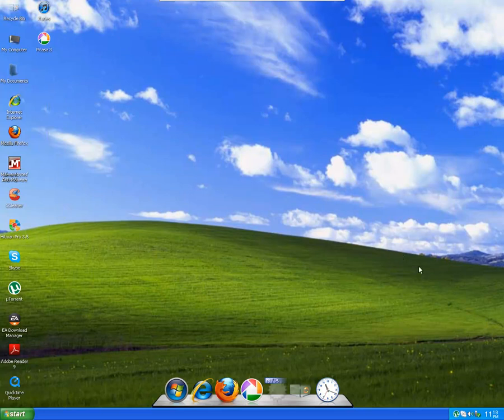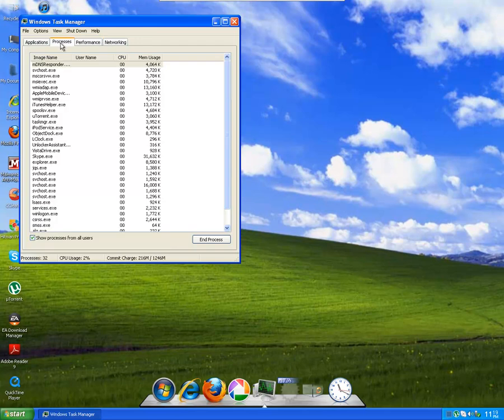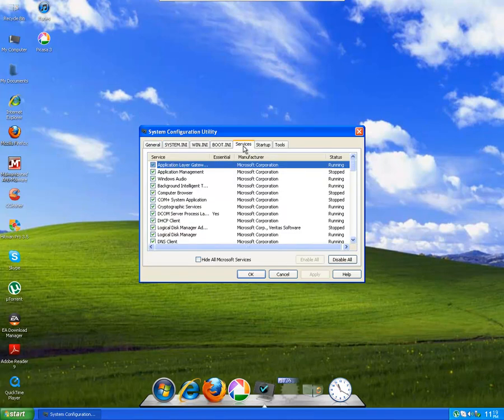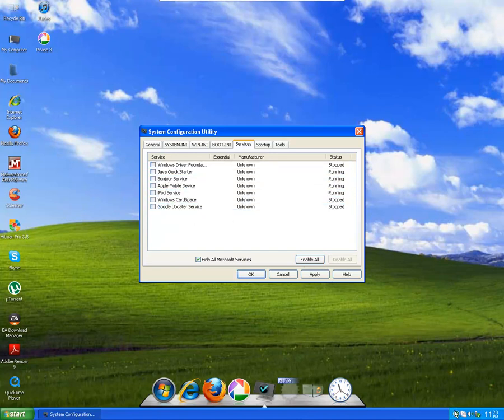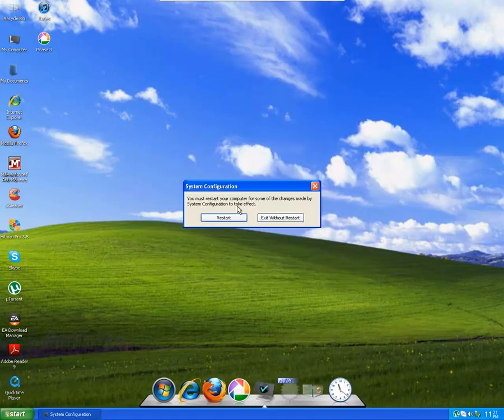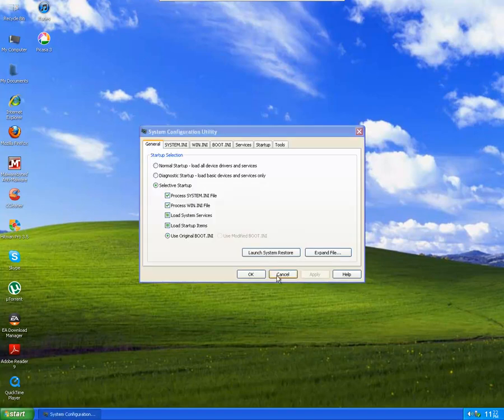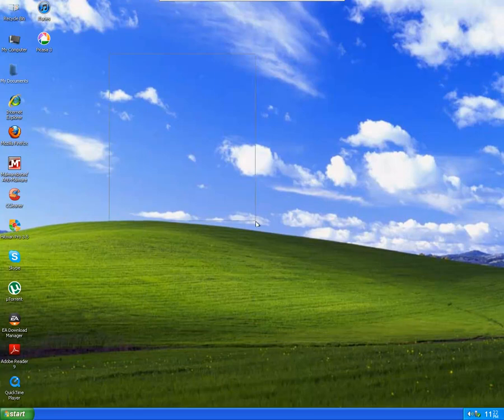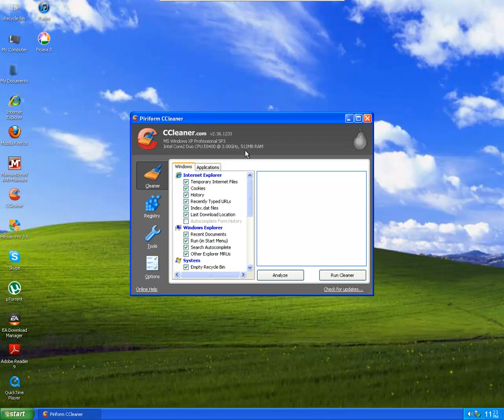How to make your PC faster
This is a short tutorial about how to make you'r PC run faster.
Enjoy :D